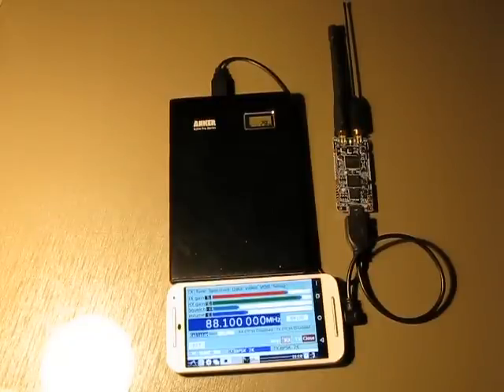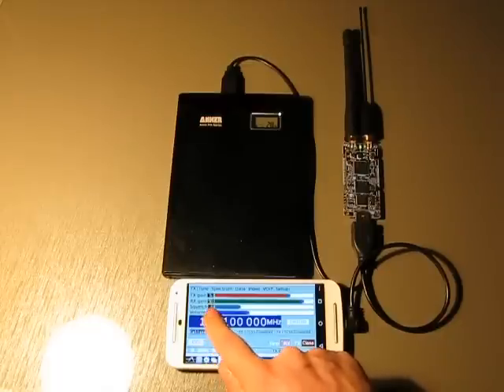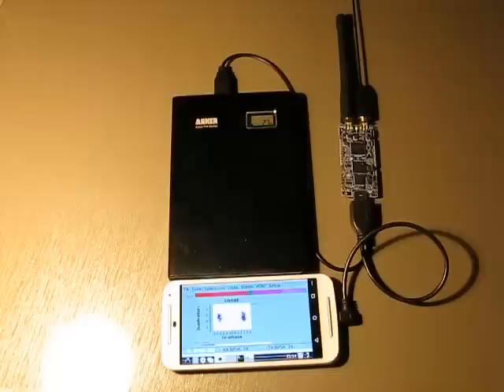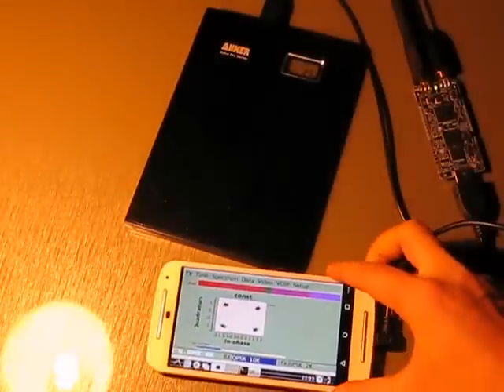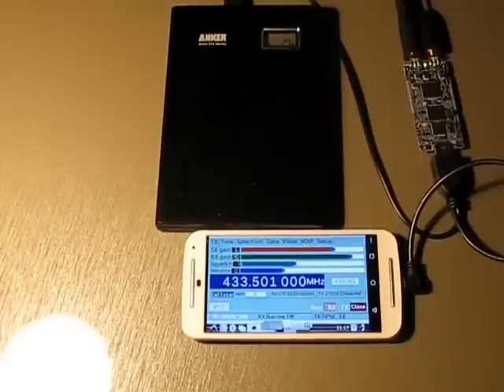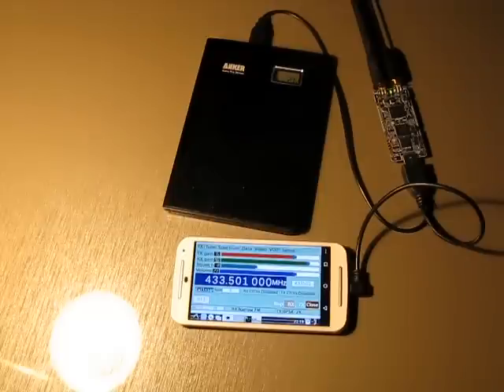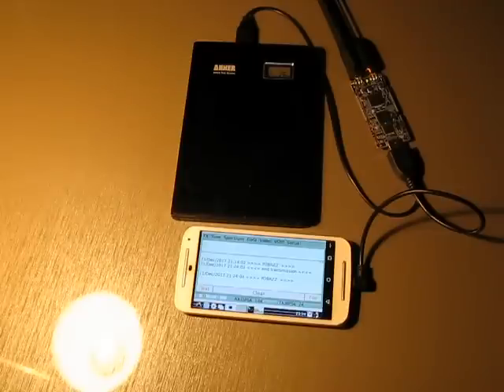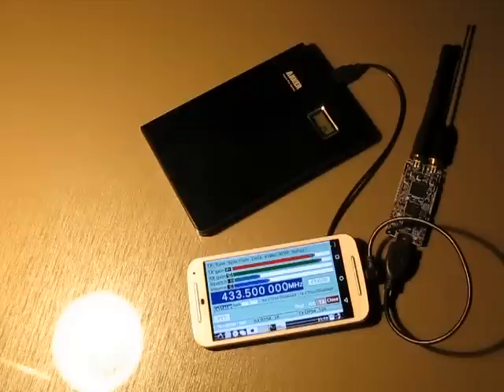Portable SDR transceiver: LimeSDR-mini, mobile phone and QRadioLink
A short demonstration of the LimeSDR-mini used with a mobile phone running QRadioLink. Broadcast FM, digital amateur radio voice, narrow FM and SSB can be received and transmitted using the LimeSDR-mini.